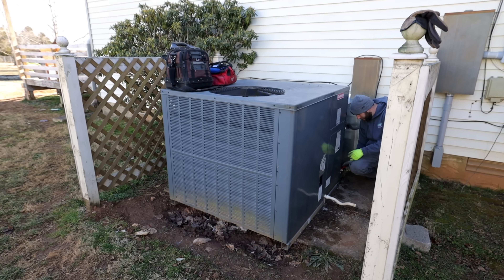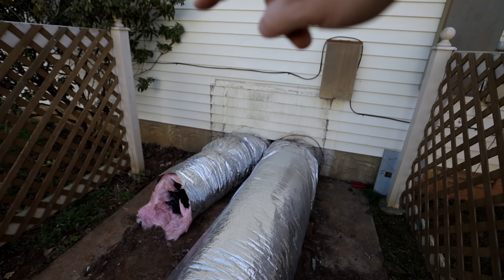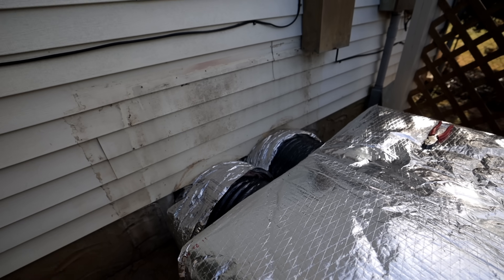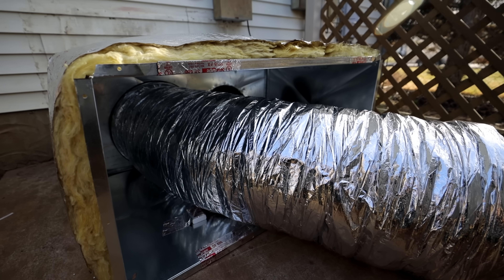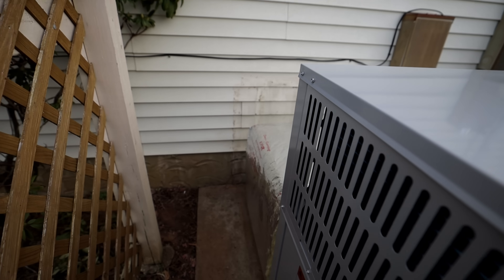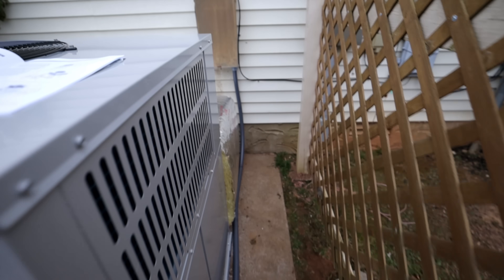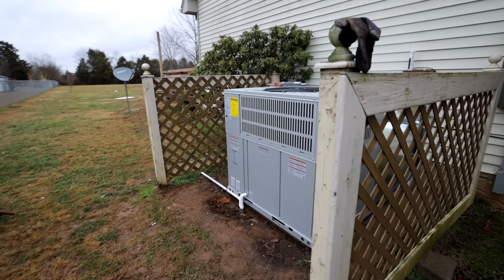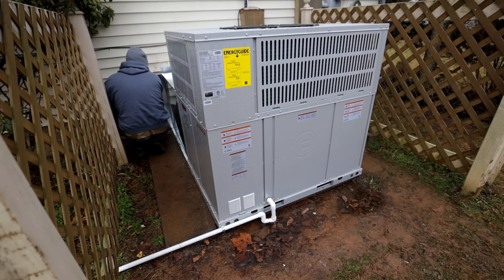Installing A BOSCH 18.5 SEER Variable Speed HEAT PUMP Package Unit | HVAC Replacement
Cordless-Vacuum-Pump-2CFM?affid=38

Today I replaced an old Goodman heat pump package unit with a new 18.5 SEER Bosch variable speed heat pump package unit. The existing ducts were in the reverse orientation with no room to cross them over in the crawl space, so I made a crossover box. I think it turned out great! Hope you enjoy!